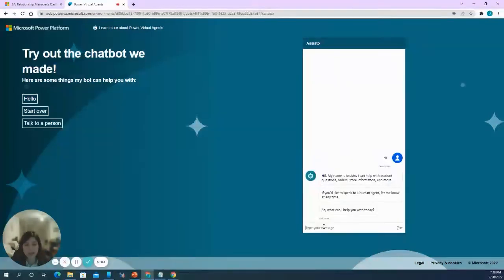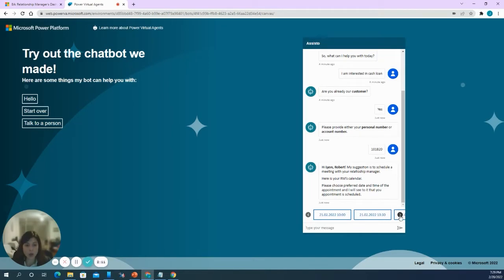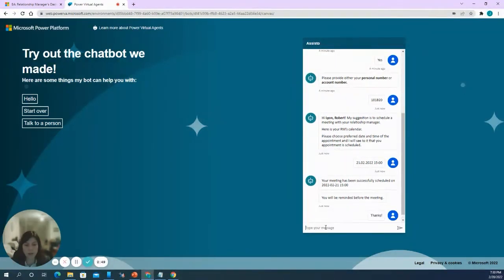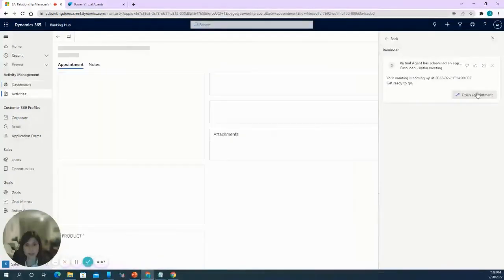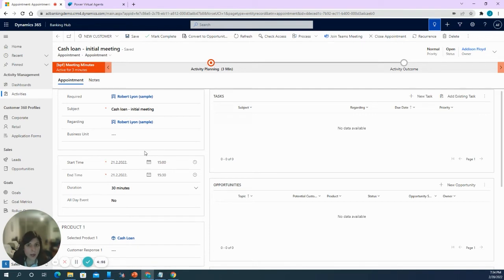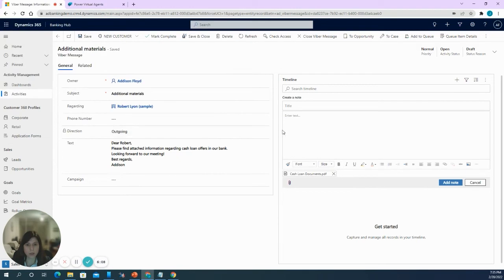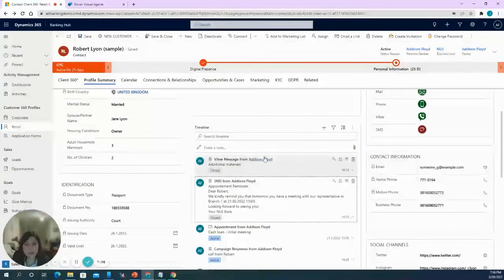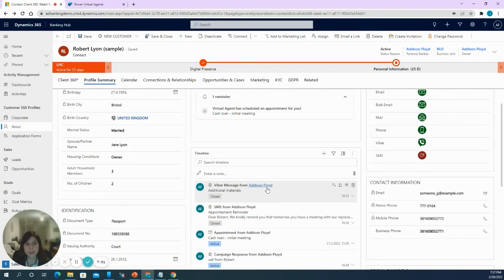5. How Omnichannel helps banks to increase turnover (Virtual Agent Example)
How Omnichannel helps banks to increase turnover
Today it is not enough to have just an online and offline banking presence, everything must also be seamlessly interconnected for an omnichannel customer experience.

Customers access their bank accounts on multiple devices, and want to communicate using diverse unconventional communication channels such as Viber, Microsoft Teams, Virtual Agent, SMS, call centres, and many others.

And on top of this, customers also expect Real Data synchronisation between all of these channels. How can you ensure all of this happens? It’s easier than you might think. Find out how omnichannel can help you to increase turnover in this short online course.